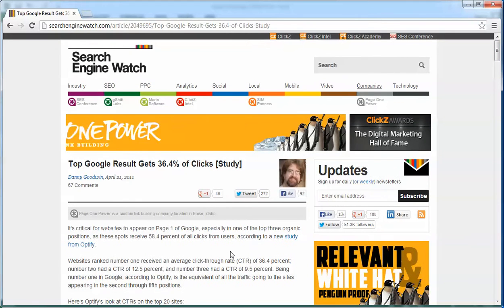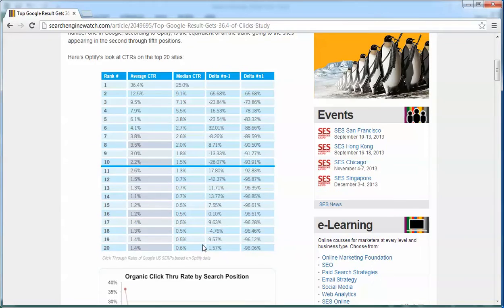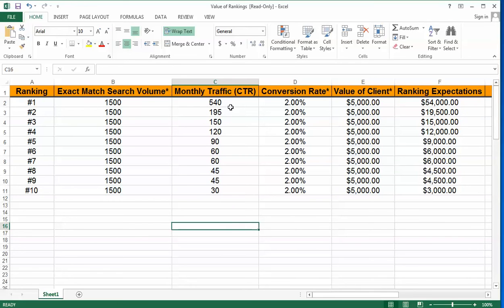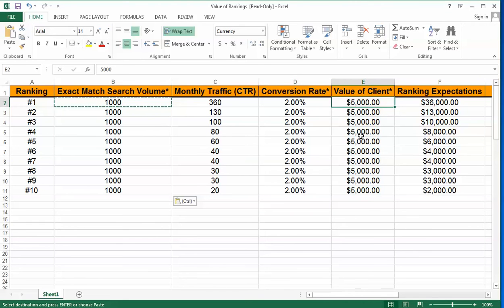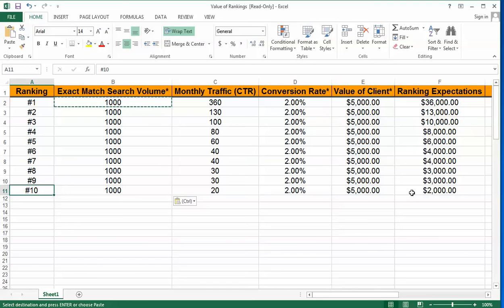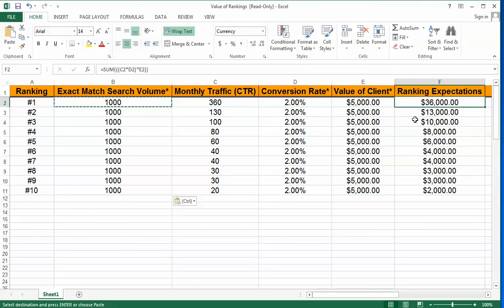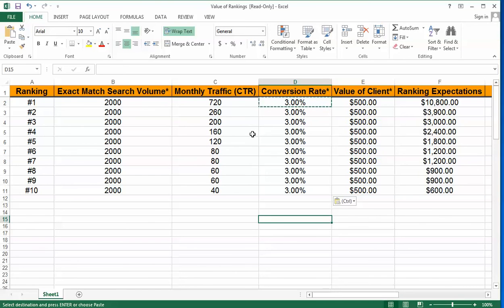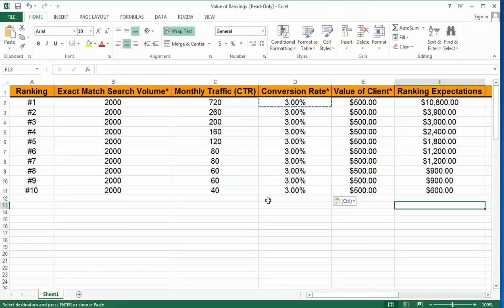How much money will I make with SEO? Explaining "Value of Rankings"